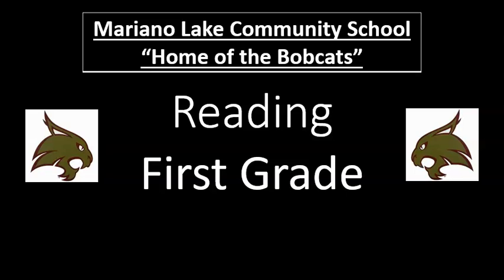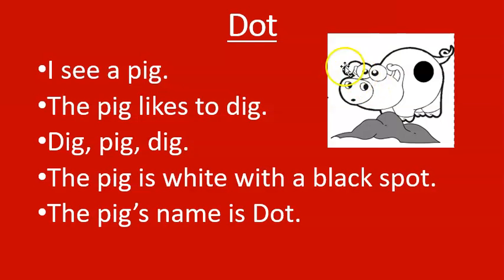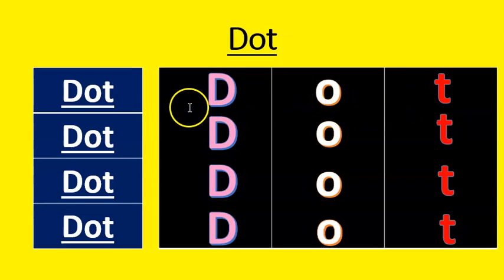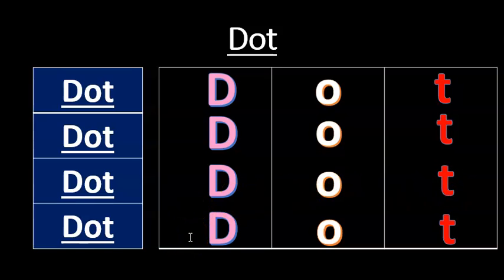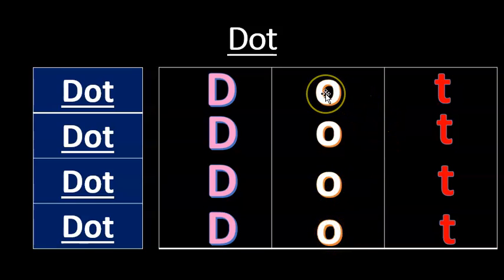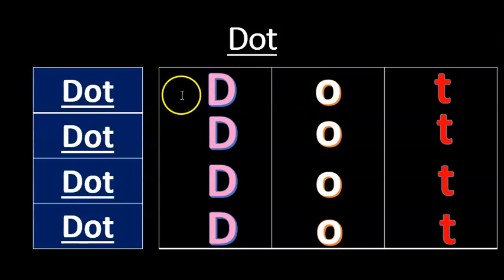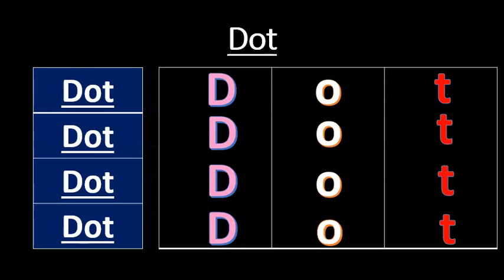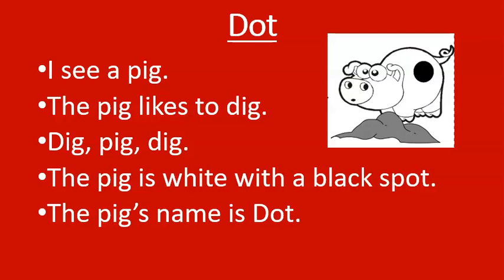Reading Lesson -- Tuesday, April 13, 2021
Dot